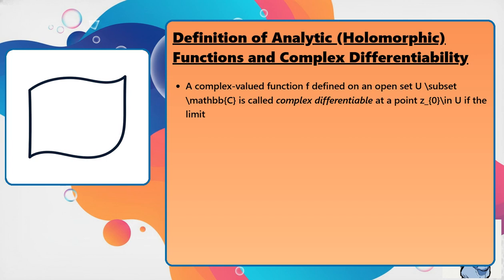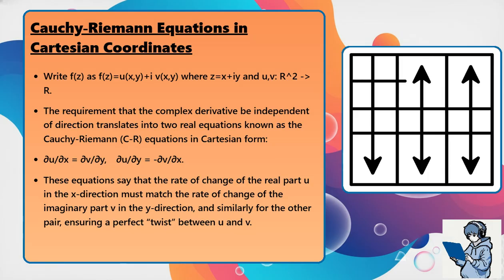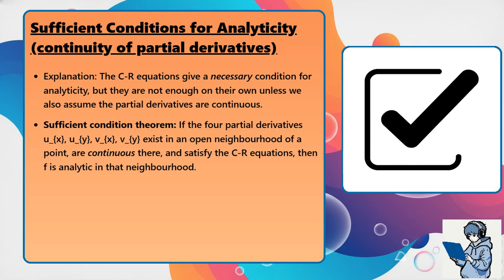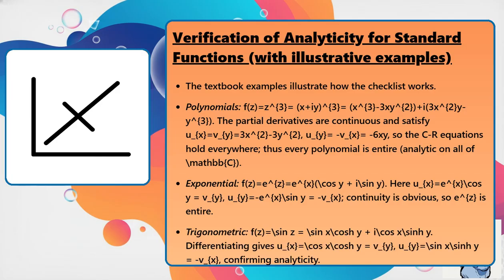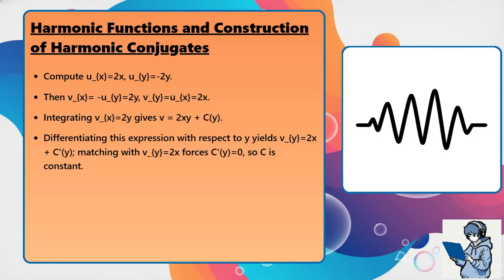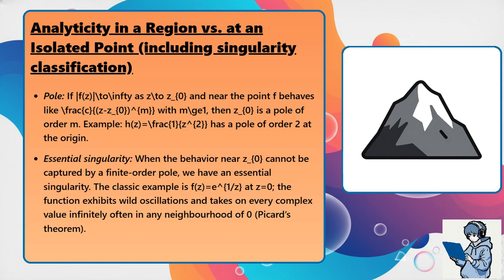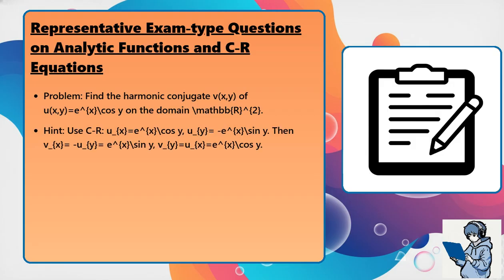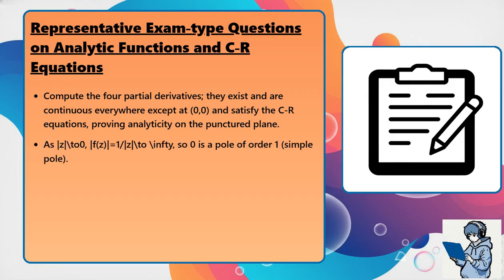[216] Analytic Functions and Cauchy-Riemann Equations (Engineering Mathematics II)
Master Analytic Functions and Cauchy-Riemann Equations (Engineering Mathematics   II) in Minutes! | Complete Educational Breakdown

        In this video, we provide a detailed explanation of Analytic Functions and Cauchy-Riemann Equations (Engineering Mathematics   II).

        What you will learn:
        ✅ Step-by-step breakdown of Analytic Functions and Cauchy-Riemann Equations (Engineering Mathematics   II)

detailed_explanation_on_analytic_functions_and_cauchy-riemann_equations_
deep_explanation_of_analytic_functions_and_cauchy-riemann_equations_